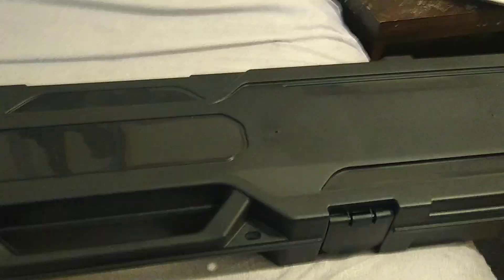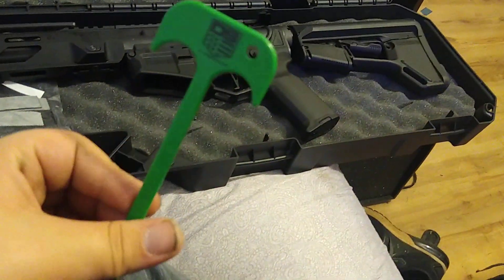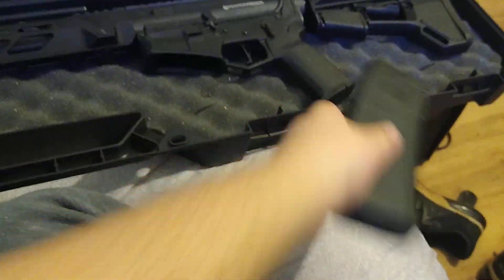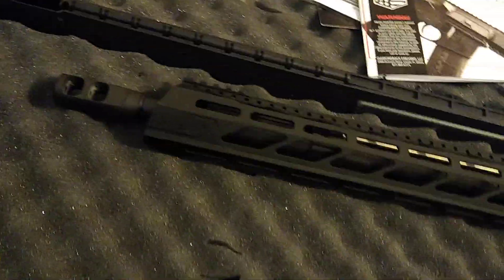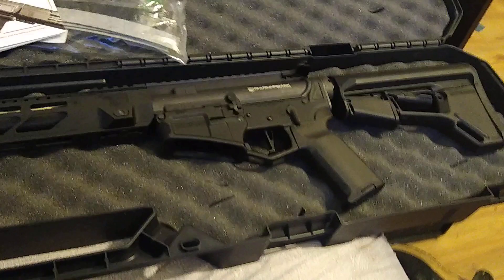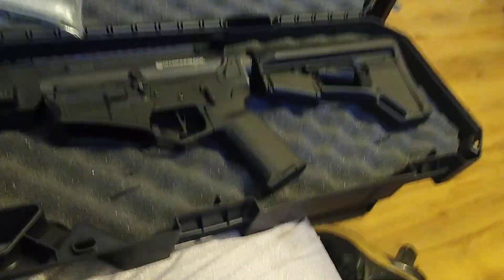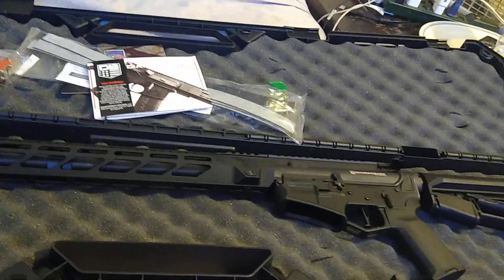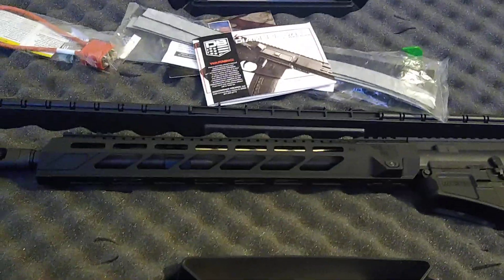New Diamondback DB-15 unboxing and REVIEW 2020 MODEL